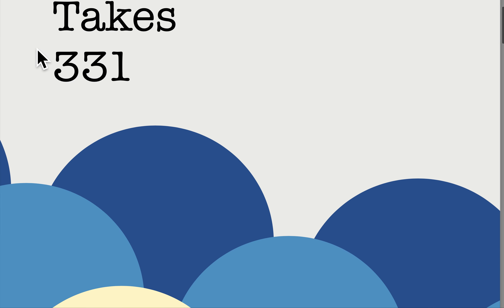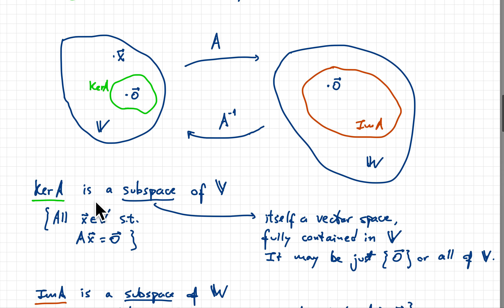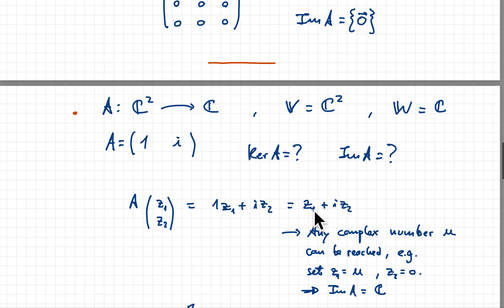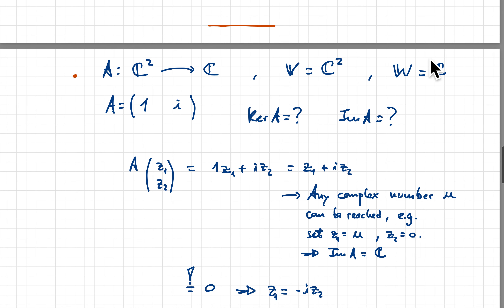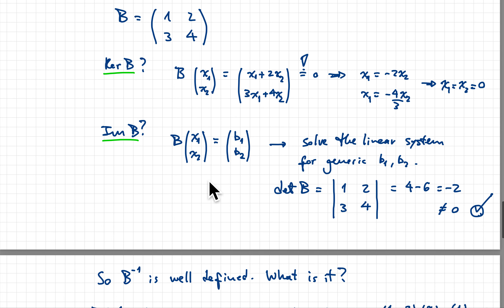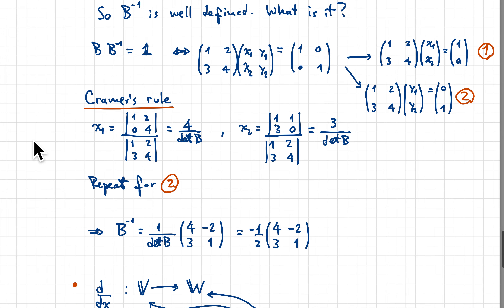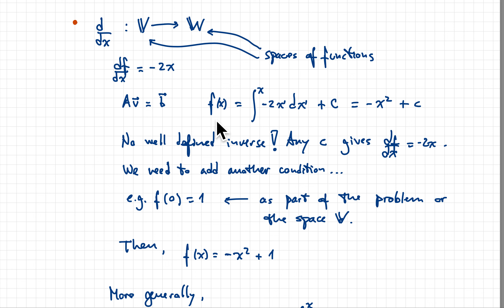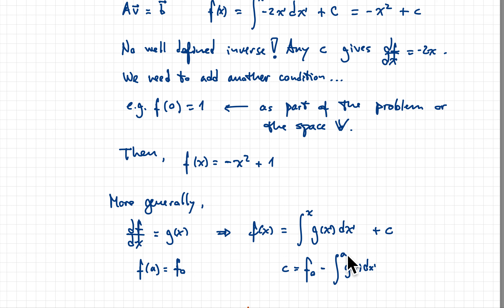Linear operators. Part 2.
Linear operators: More examples, calculating the kernel, the image, and the inverse of small matrices and a simple differential operator.

If you are not a UNC student and are looking for a physics or math tutor, in English or in Spanish, you can reach me at or you can leave message in the comments section below.